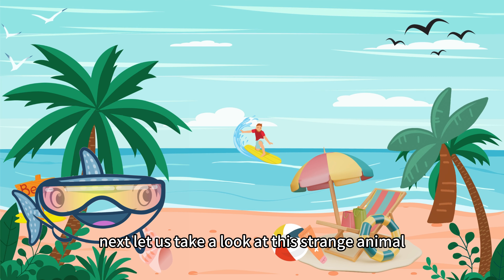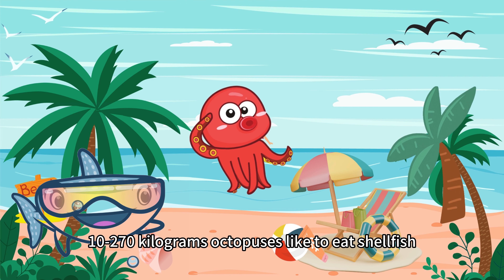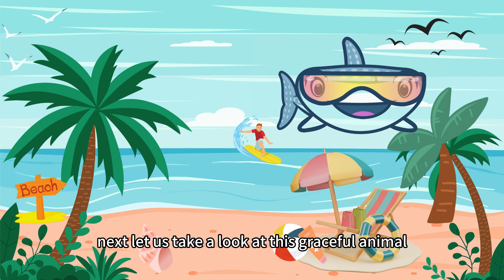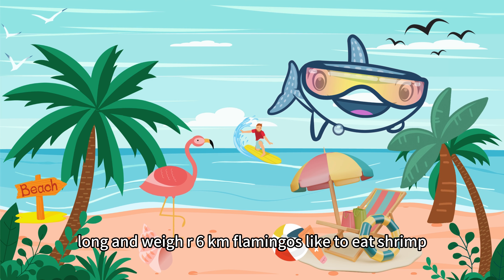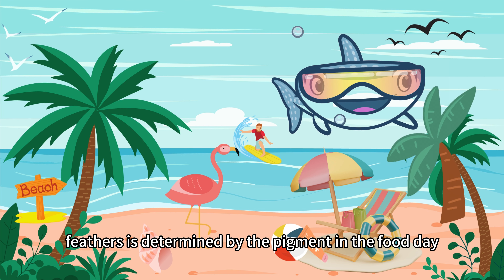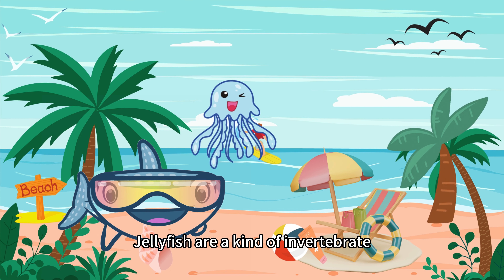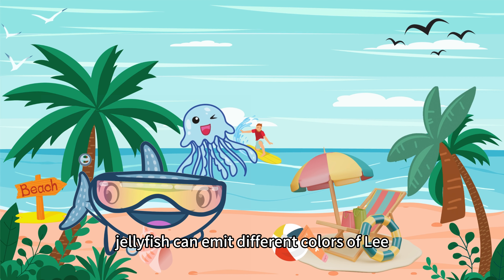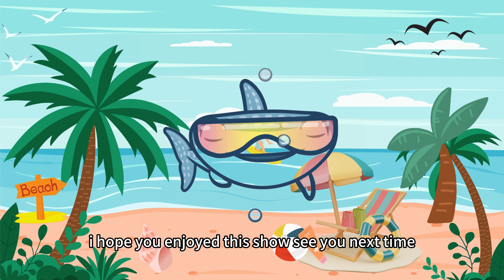Bedtime Reading Series: Octopus, flamingo, jellyfish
Next, let’s take a look at this strange animal. It has black skin and white spots, long tentacles and eyes. What is it called?
Yes, it’s an octopus. Octopuses are a kind of mollusk. They are 0.5-5 meters long and weigh 10-270 kilograms. Octopuses like to eat shellfish, crabs and fish, they use their eight tentacles to grab and manipulate food. Octopuses are very smart and flexible, they can change their color and shape to adapt to the environment and avoid enemies.
Next, let’s take a look at this graceful animal. It has white or pink feathers, a long neck and legs. What is it called?
That’s right, it’s a flamingo. Flamingos are a kind of bird. They are 1-1.5 meters long and weigh 2-4 kilograms. Flamingos like to eat shrimp, algae and insects, they use their curved beaks to filter food from the water. The color of flamingos’ feathers is determined by the pigment in the food they eat, the more pigment, the redder.
Finally, let’s take a look at this mysterious animal. It has blue or purple skin and glow, a round body and tail. What is it called?
That’s right, it’s a jellyfish. Jellyfish are a kind of invertebrate. They are 0.5-2 meters long and weigh a few grams to a few hundred kilograms. Jellyfish like to eat plankton and small fish and crustaceans, they use their tentacles to wrap and sting prey. Jellyfish can emit different colors of light, this is to attract or warn other animals.
Well, today we learned about these three popular animals that live in the ocean. They are octopuses, flamingos and jellyfish. Do you remember them all?